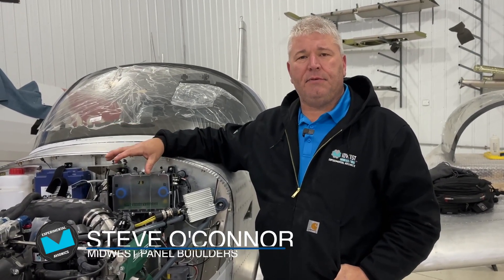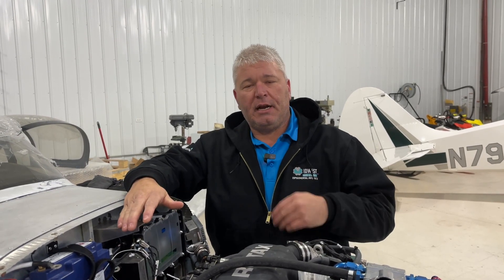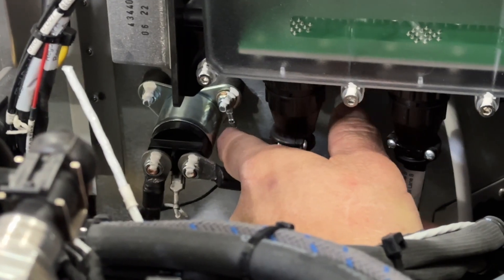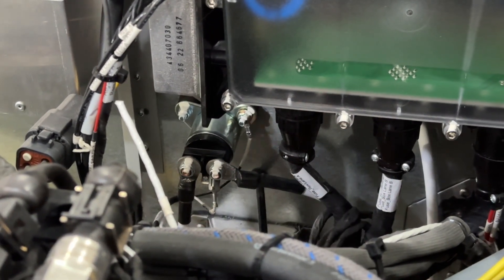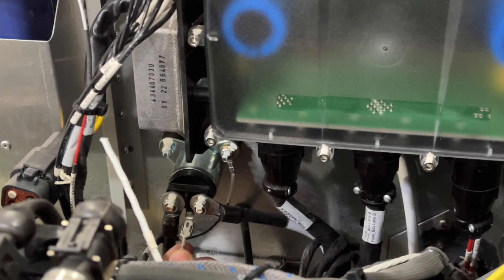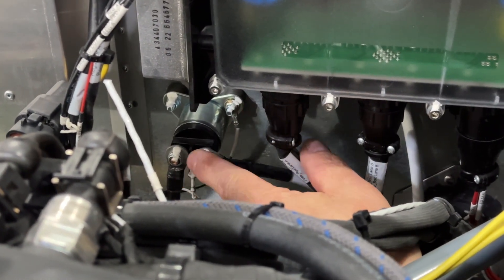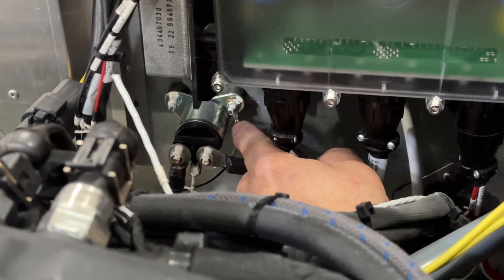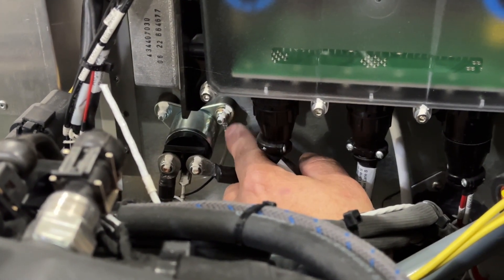Rotax Start Contactor HD 1080p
In this video we show you an all too common mistake when connecting the Rotax iS series starter contractor.